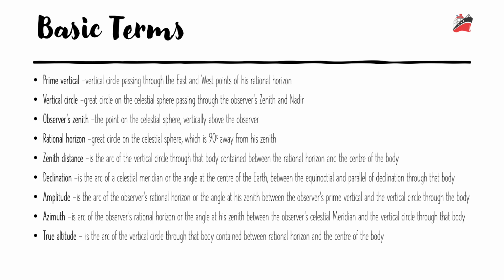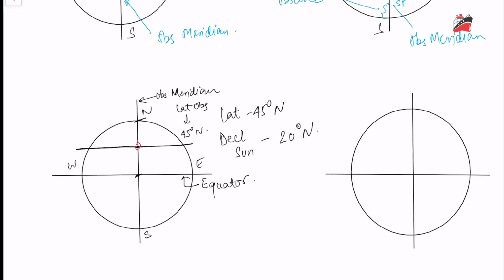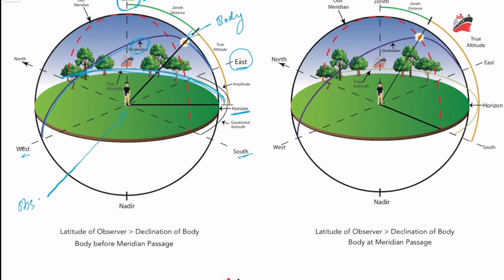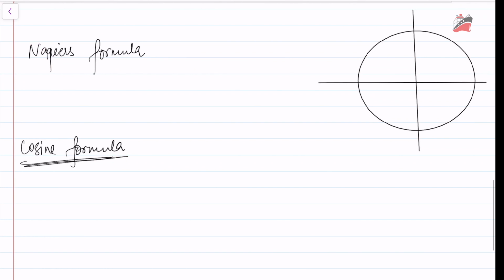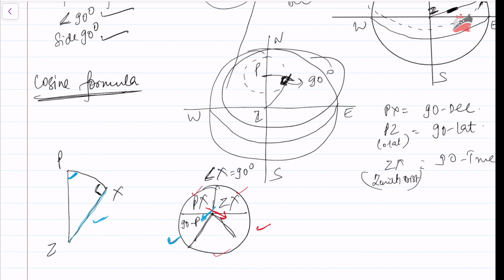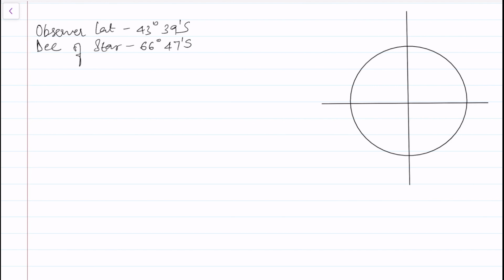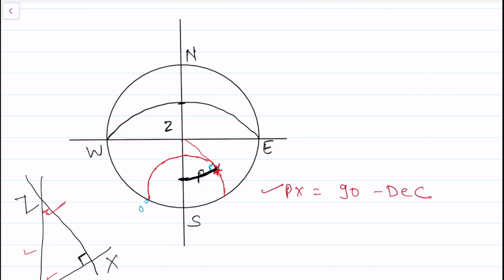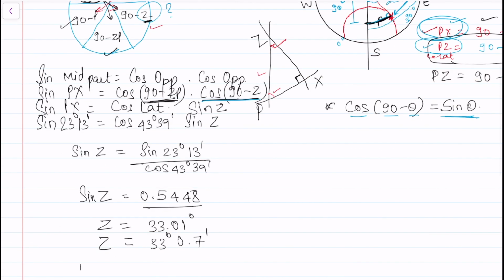PZX Numerical's basics and How to Solve | Nautical Class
Learn and understand about basics term that are required to solve PZX Numerical's. These numerical are very easy once you understand the basics and you are able to draw the correct diagram. One question is solved in the Video for understanding, many question will be solved in the next video.

Terms required to understand
Prime vertical -vertical circle passing through the East and West points of his rational horizon

Vertical circle -great circle on the celestial sphere passing through the observer’s Zenith and Nadir

Observer’s zenith -the point on the celestial sphere, vertically above the observer

Rational horizon -great circle on the celestial sphere, which is 90o away from his zenith

Zenith distance -is the arc of the vertical circle through that body contained between the rational horizon and the centre of the body

Declination -is the arc of a celestial meridian or the angle at the centre of the Earth, between the equinoctial and parallel of declination through that body

Amplitude -is the arc of the observer’s rational horizon or the angle at his zenith between the observer’s prime vertical and the vertical circle through the body

Azimuth -is arc of the observer’s rational horizon or the angle at his zenith between the observer’s celestial Meridian and the vertical circle through that body

True altitude - is the arc of the vertical circle through that body contained between rational horizon and the centre of the body

These Numerical's can be solved mostly using Napier's Formula or Cosine Formula.